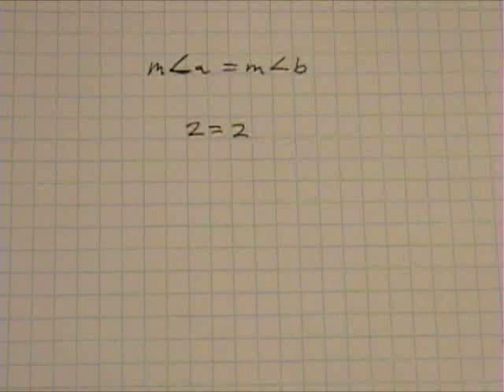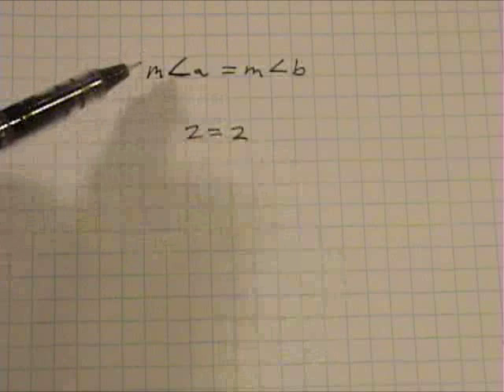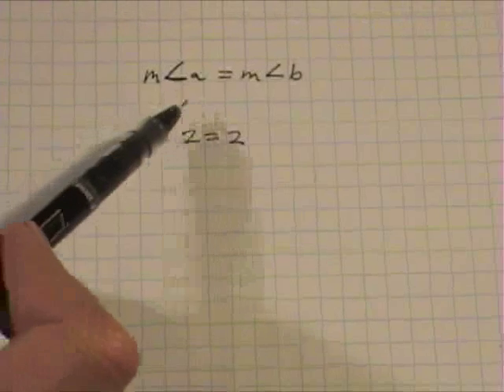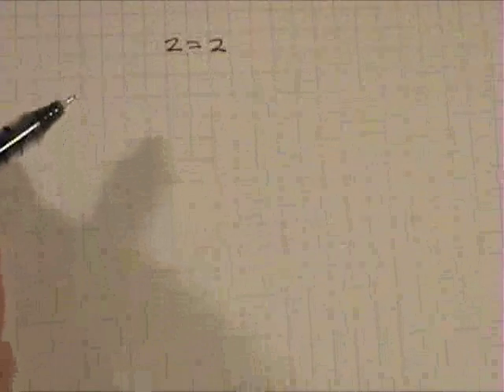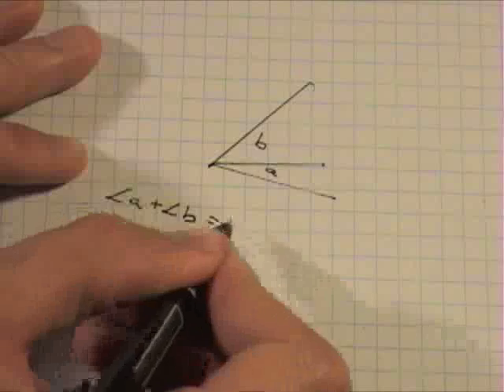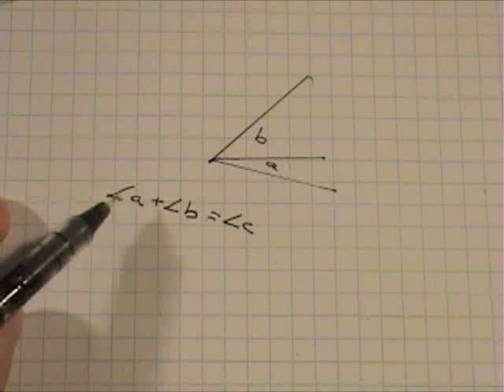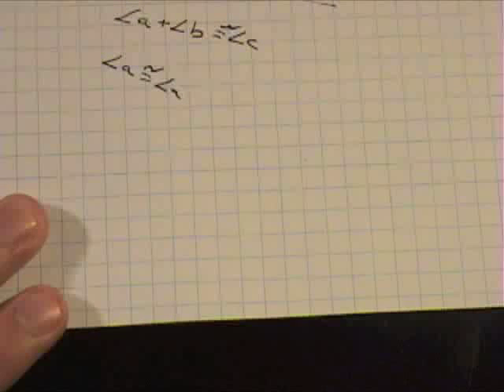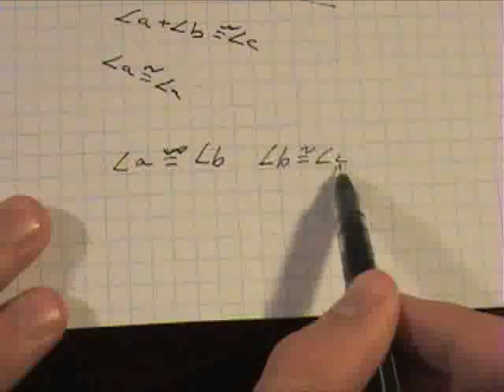PACE 1109 p22